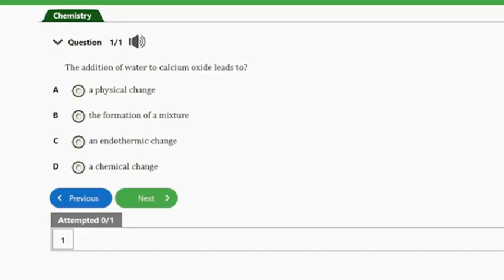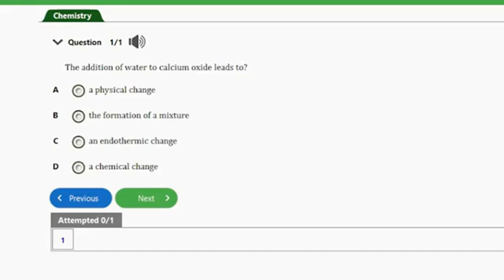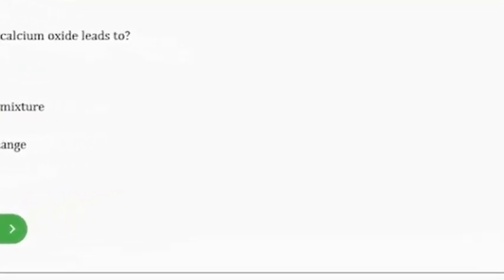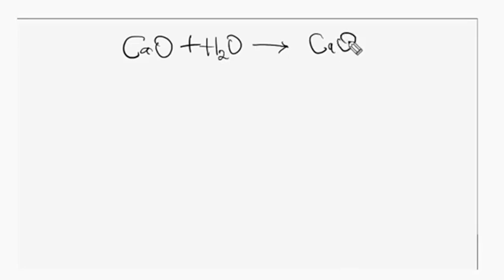JEE Main Chemistry 2026 Likely PYQ On Chemical & Physical Change (One Shot In English)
JEE main PYQ Chemistry Online Tutorial Likely Questions And Answers On Chemical And Physical Change

Chemical and physical change is one of the basic problems in JEE main chemistry.

In this JEE main chemistry online class video, I answered this JEE main chemistry questions on chemical and physical change

This video is a definite guide to smashing questions on chemical and physical change in JEE main chemistry.

JEE main PYQ chemistry online class